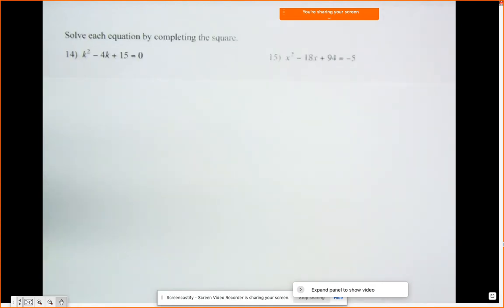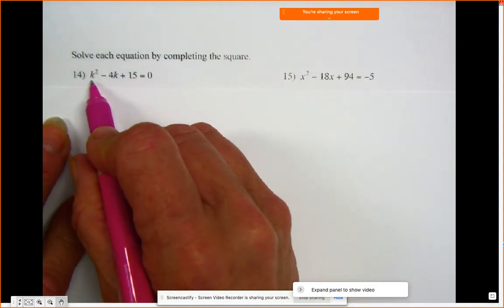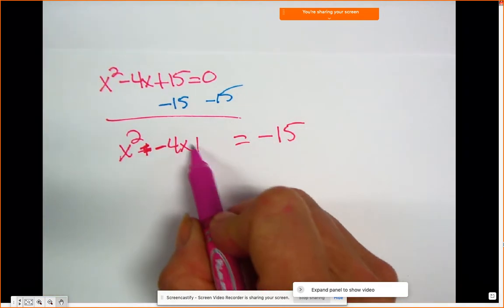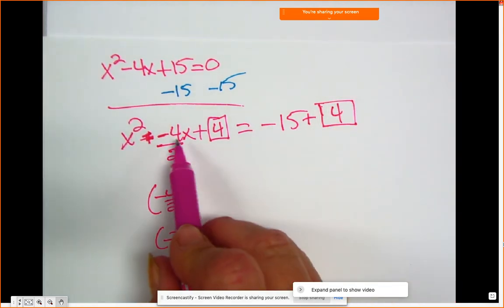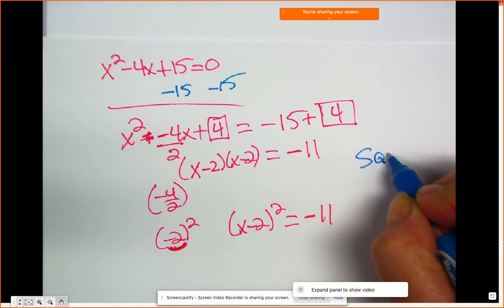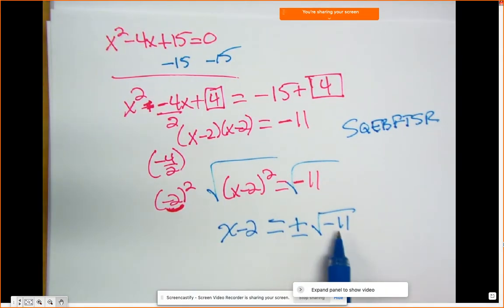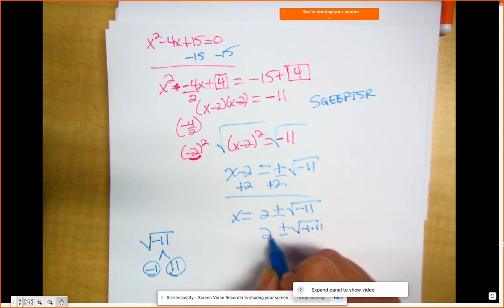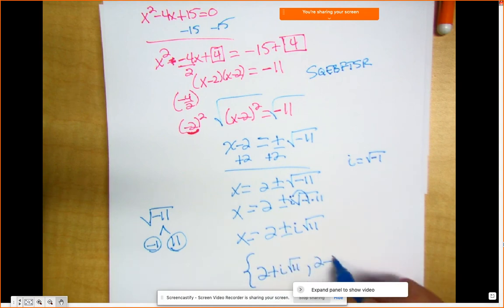Completing the Square with complex numbers